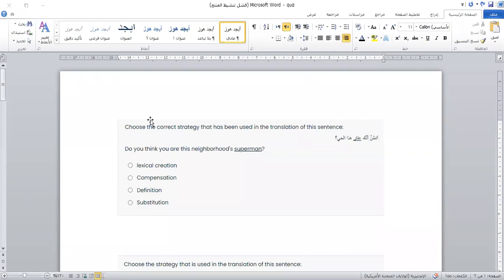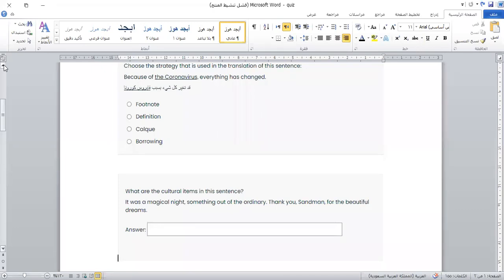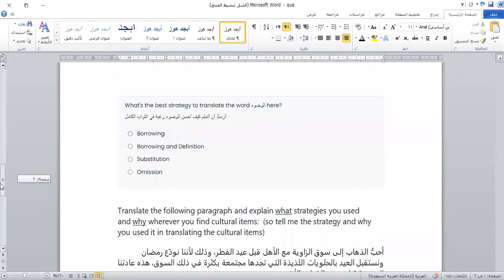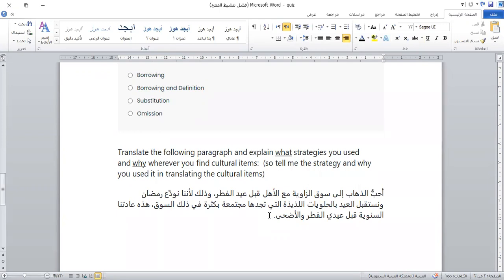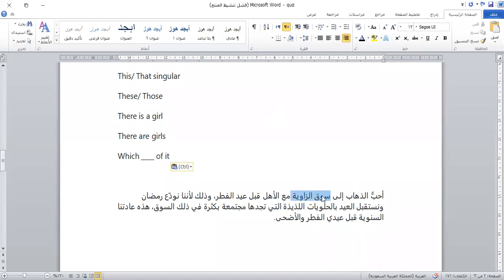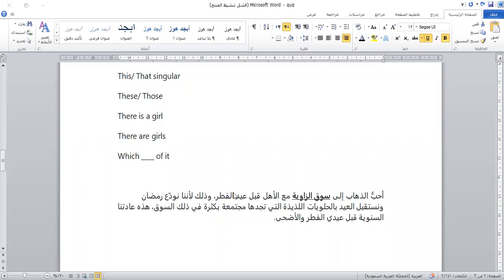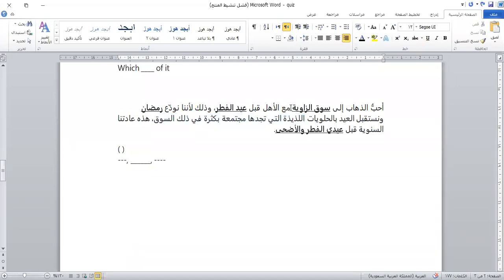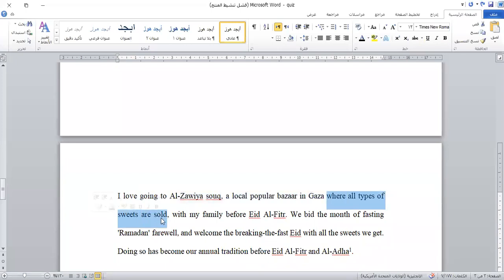Lecture 13 Translation 2